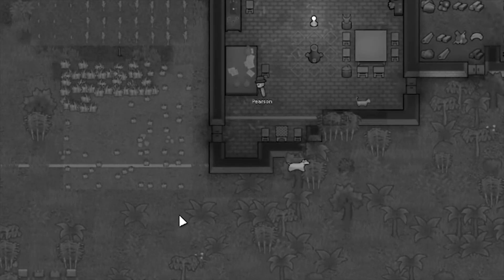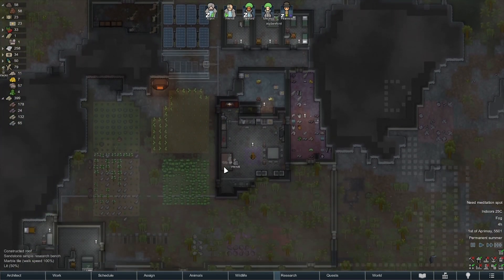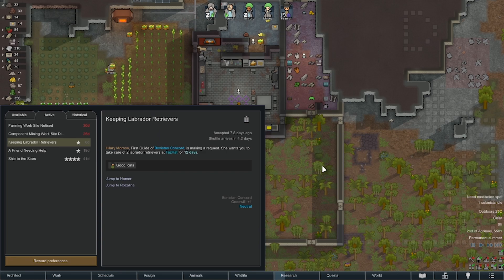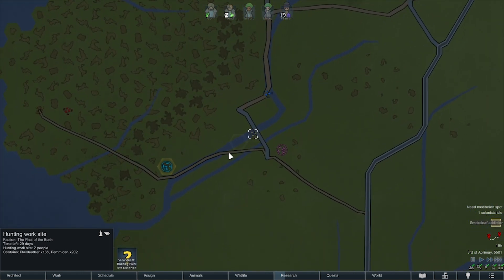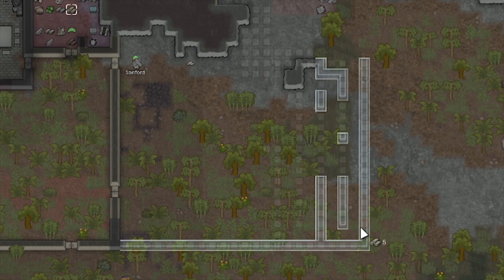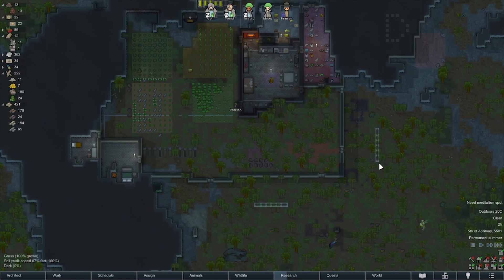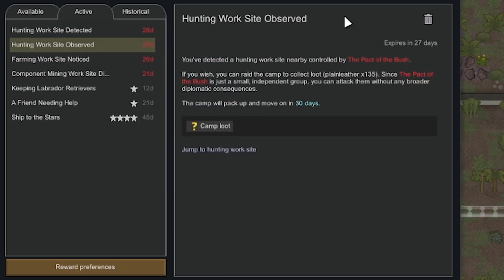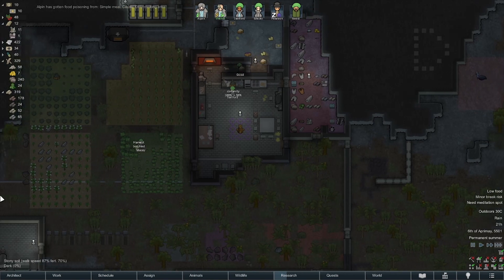Rimworld 1.3 Drug Addiction! - Part 11 | Rimworld Ideology 1.3 [Ideology DLC]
Let's play Rimworld Ideology 1.3 (the NEW update) part 11 we are fully accepting that everyone needs to have a drug addiction! The star show is Cassandra Classic on the losing is fun difficulty. This is completed on the Rimworld 1.3 update and using the Ideology expansion with no mods added to the game. Let's see what happens today. Wish me luck!